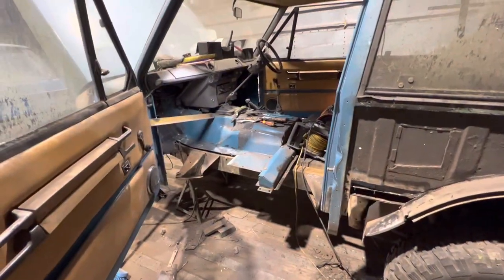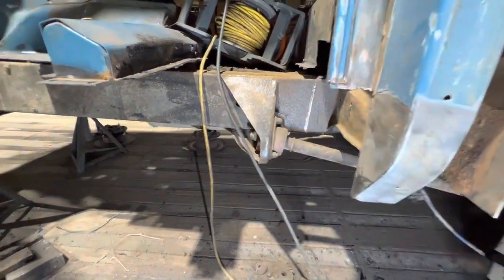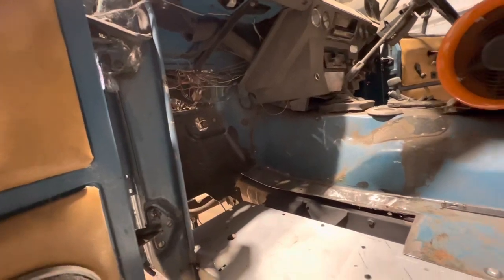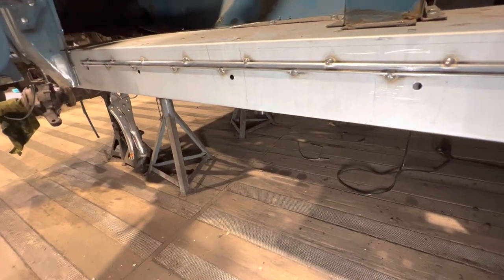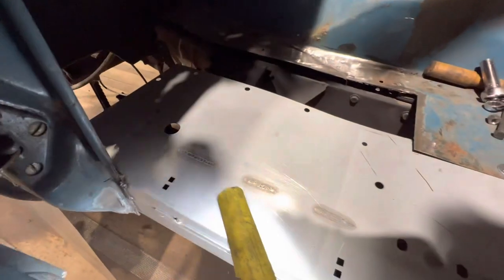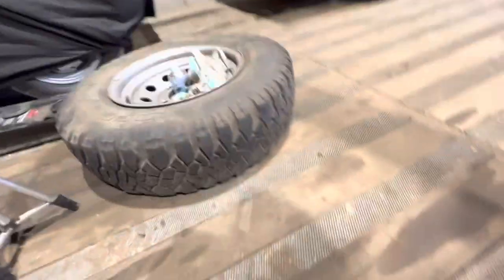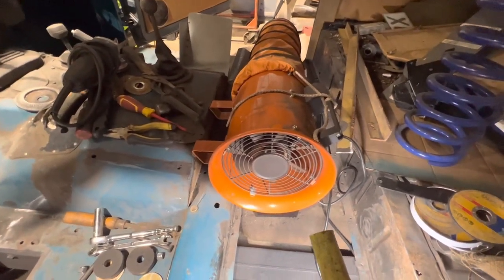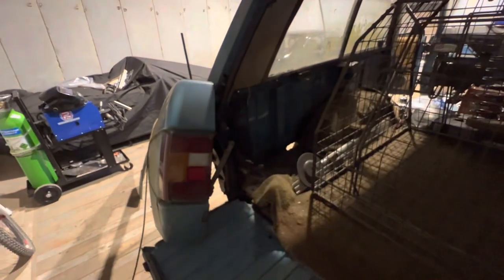Range Rover classic restoration part 9 - cutting out the rot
Part 9 of a series of videos detailing the restoration of my Range Rover Classic suffix A. In this episode we begin the task of welding in the new Near side sill panel ( inner and outer )